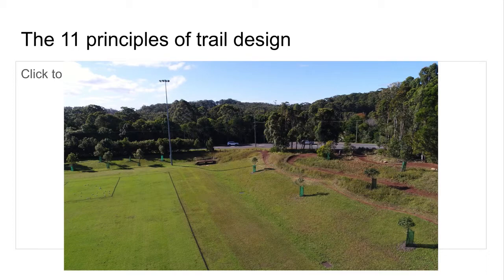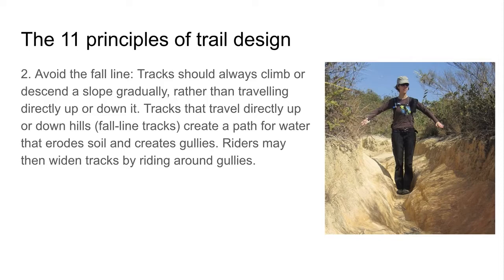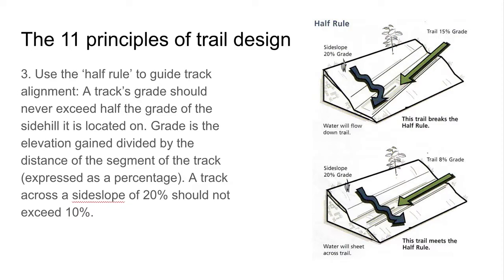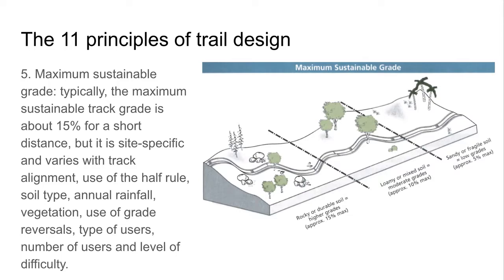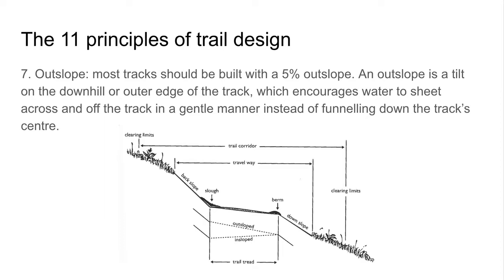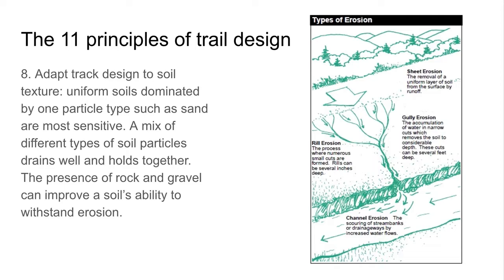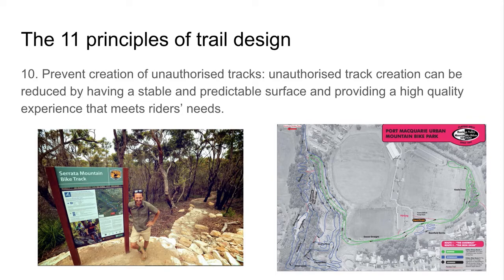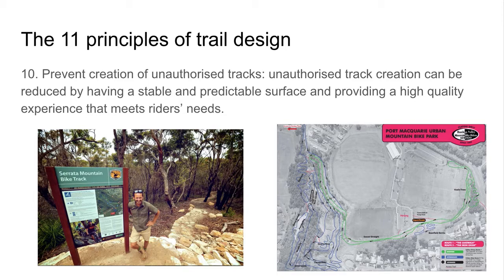11 Principles of Trail Design